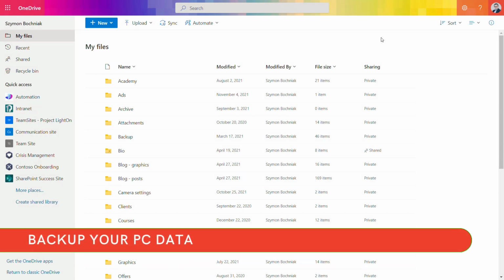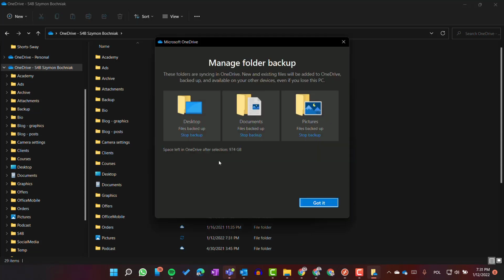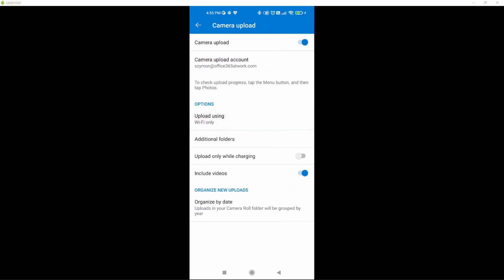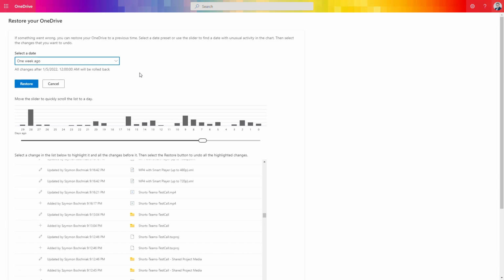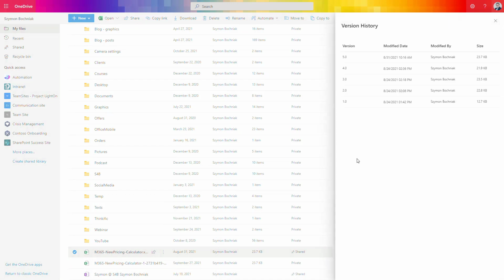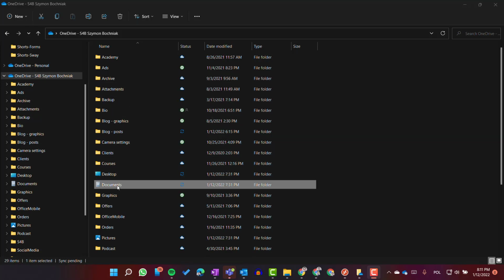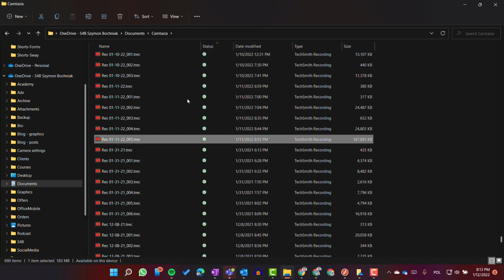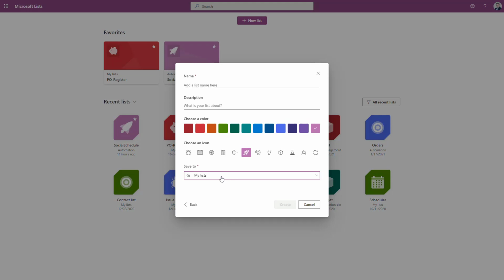Microsoft OneDrive Tips & Tricks #1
Find the great features that Microsoft OneDrive offers to improve your personal productivity. Extend the ways how you work with files, documents, backup your data using OneDrive and extend OneDrive usage for Microsoft Lists.

Try the first package of tips and tricks:
1. Backup data from your PC: Desktop, Documents and Pictures in OneDrive.
2. Back up pictures from your smartphone to OneDrive.
3. Restore your lost data thanks to retention features.
4. Free up space on your PC and move large files to the cloud.
5. Create personal Microsoft Lists list in your OneDrive.

⏰ Timestamps
00:00 - Title
00:17 - Introduction
01:29 - Backup PC data in OneDrive
03:08 - Backup smartphone pictures in OneDrive
04:07 - Restore lost data in OneDrive
06:20 - Free up space on your PC
08:42 - Create personal Microsoft Lists list in OneDrive
09:49 - Conclusion
10:47 - Outro